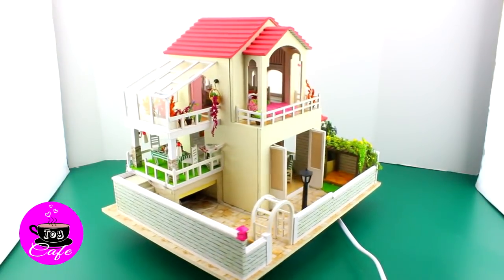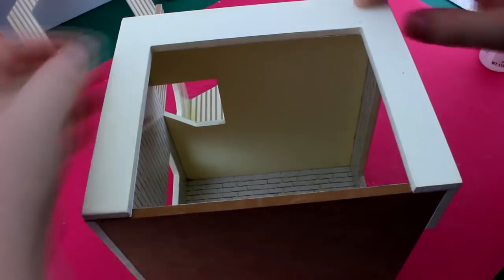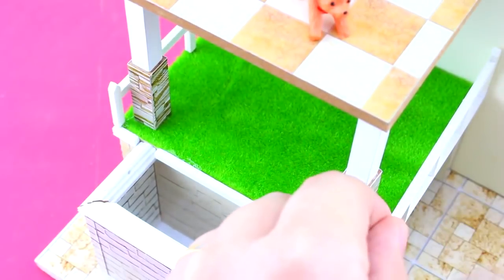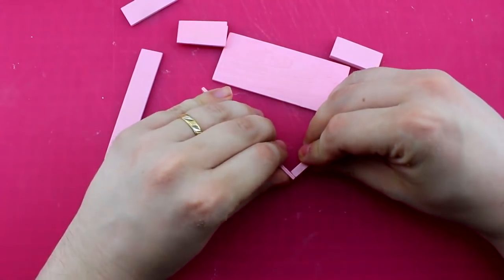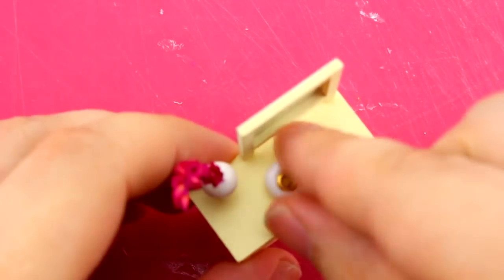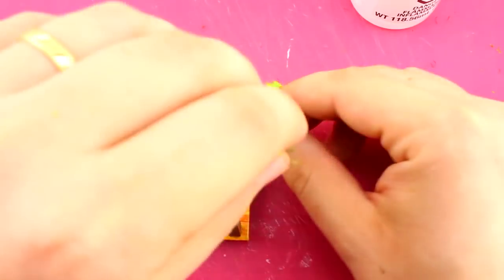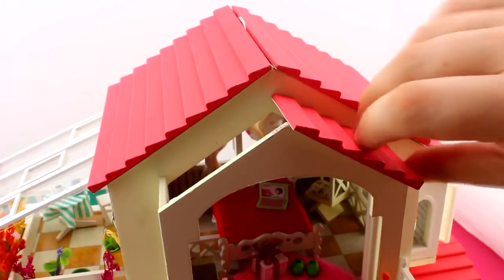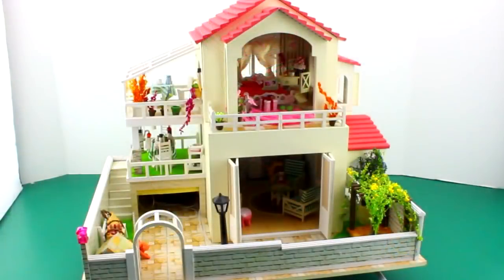Tiny Times Mansion, DIY Model House Kit with Working Lights & Accessories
Thin Wood
Foam Board
Wood Dowels

Come again soon,
Toy Cafe

links and buy something. It's not going to be more expensive but you are supporting me :) As an